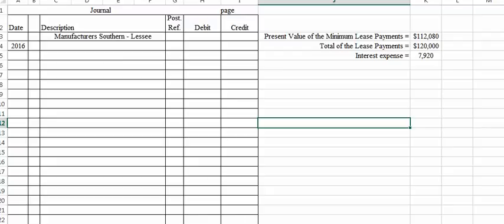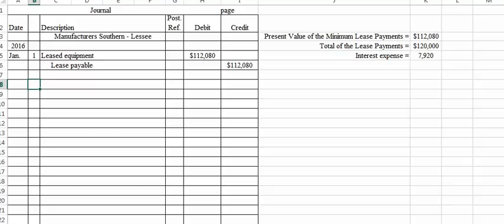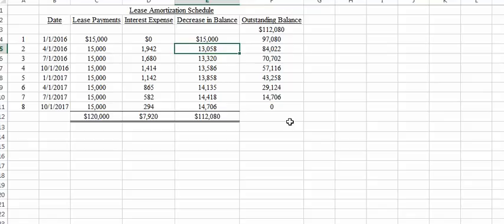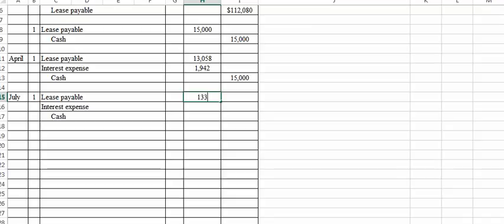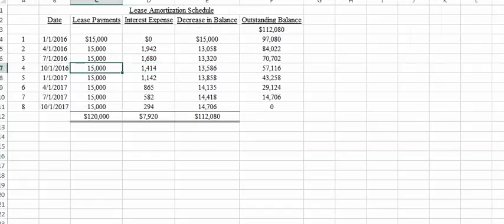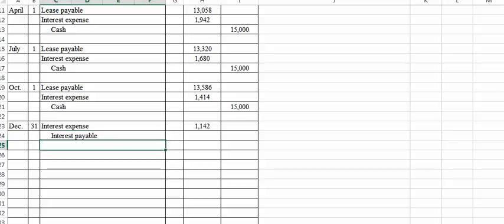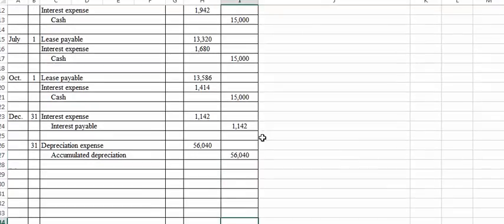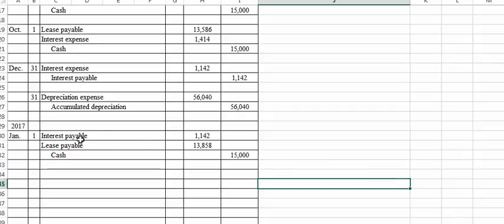E 15-3 Video part two ACC 221